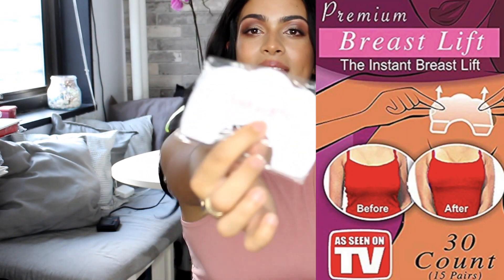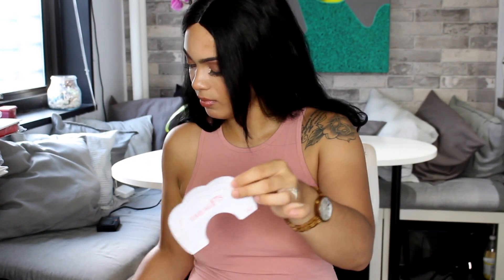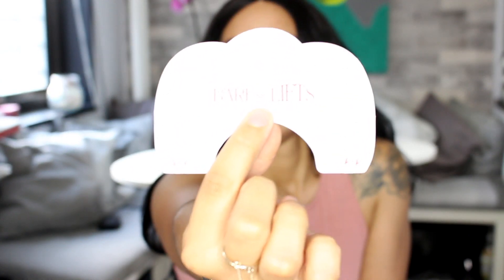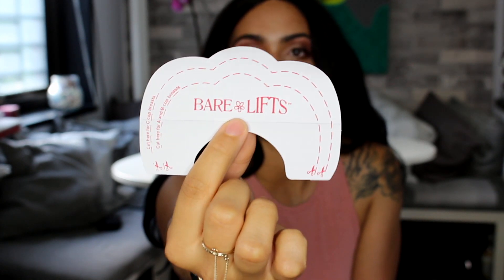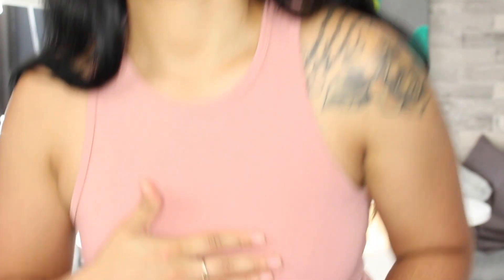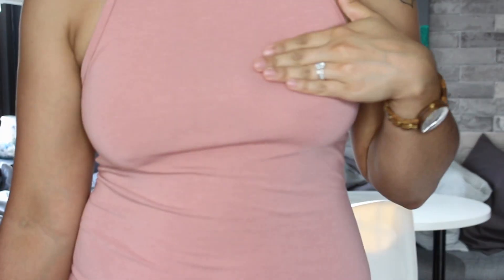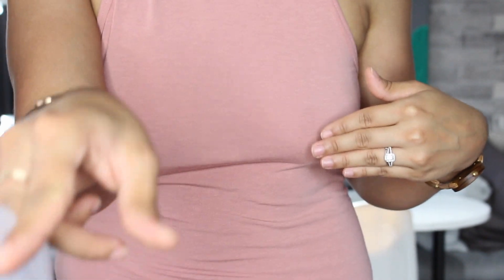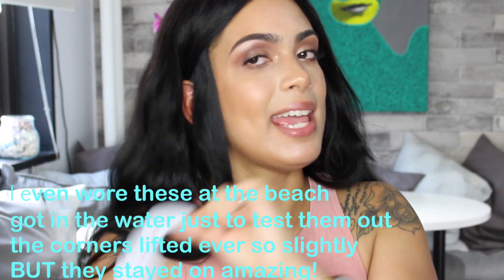NO SURGERY BREAST LIFT - SAGGY TO PERKY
ATTENTION BABES  whatever you do - make sure you buy legit ones same as the package i showed you!
i brought a pack of 80 from eBay and the material is much thicker and doesn't not work nearlyyyyy as good as the original ones. the ripples are wayyyyy less noticeable too on the originals!
on the originals i even wore them at the beach and to test for u guys i wore it in the water and it lasted !!

hope you guys try these out they're too good not too !

TALK TO ME SHUGAS

Instagram.com/kristinaangelina

F A N O L A ‘KRISANG’ $ off

S E L F C U T S Y S T E M

E L F C O S M E T I C S